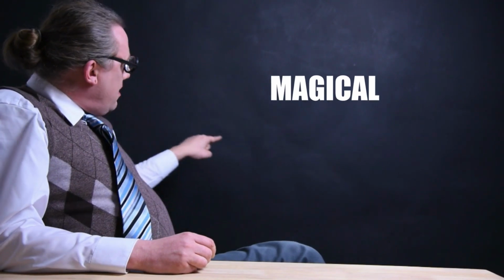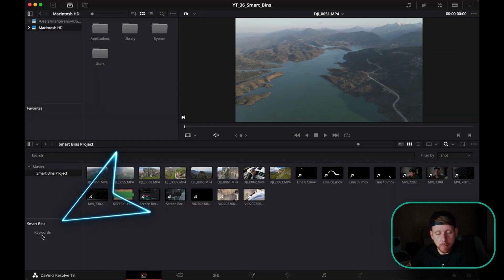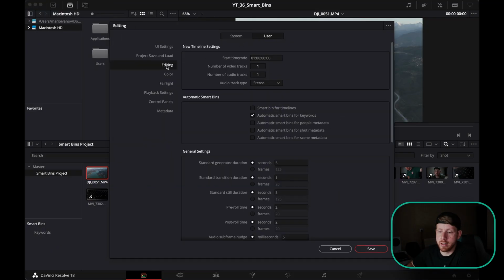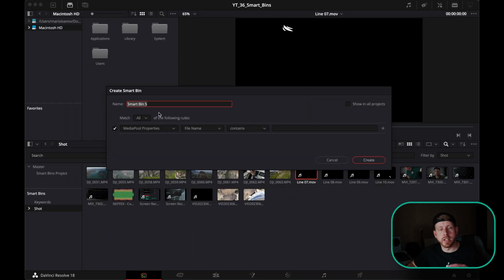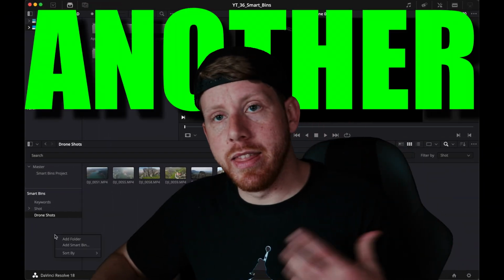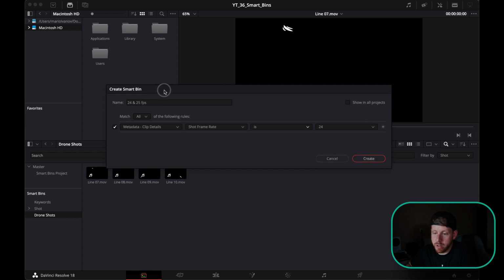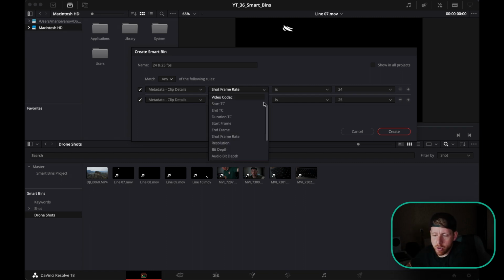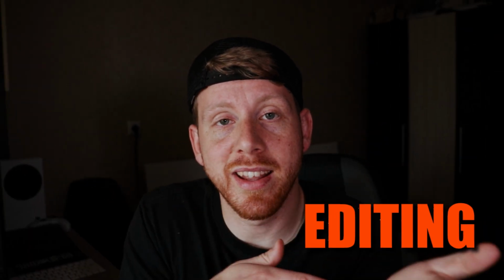DaVinci Resolve Essentials | How to use Smart Bins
It's the best way to help me and it's free!

Hey friends, so in the last few weeks I've been receiving a lot of messy projects. Folders filled with random stuff. So I needed to implement this very smart feature within my workflow to save time. This is How to Use Smart Bins, and What Smart Bins are. I think everybody should include it in their workflow as it makes life as a video editor/content creator way easier. It takes no time to organize your files. They can be in many different folders across your whole project.

Thank you for your time as always! Have a wonderful day!